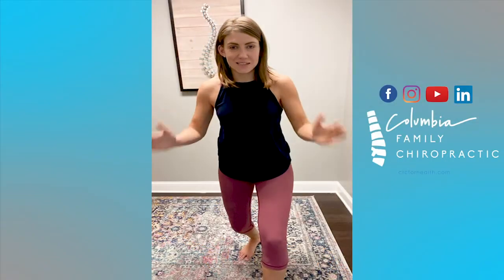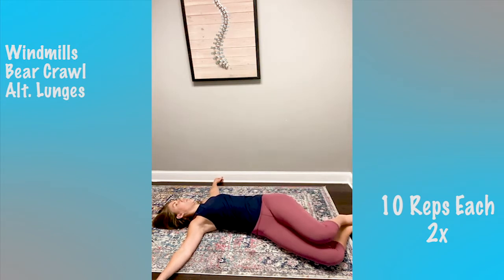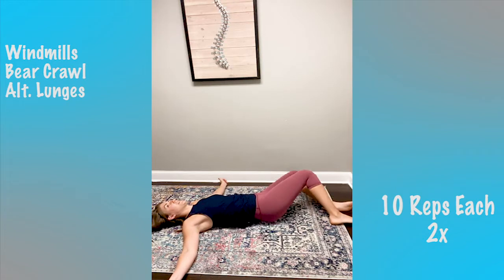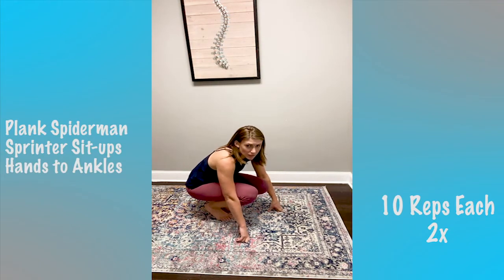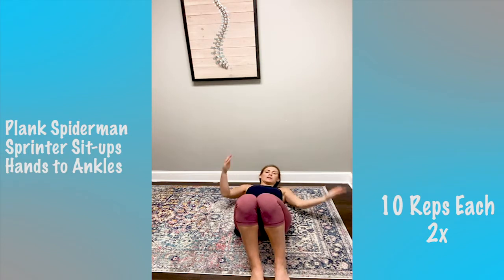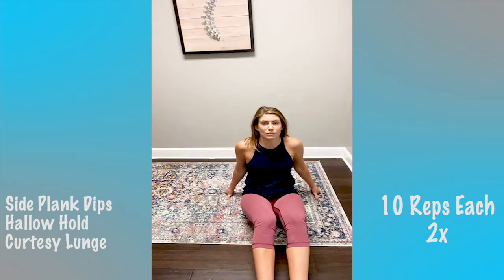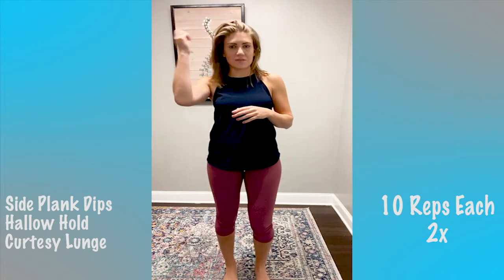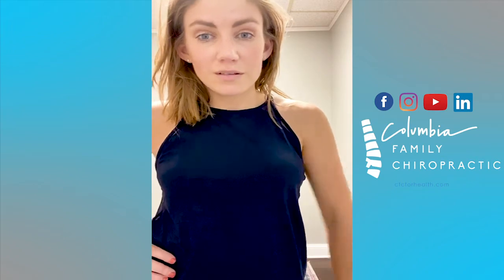WW- Cardio and Core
Get moving with Dr. Sydney and her fitness tips! This week is a full body workout that gets your core burning and your heart rate jumping!

Catch these live Wednesdays at 1pm! or on Dr. Sydney's Instagram @drsydneydc